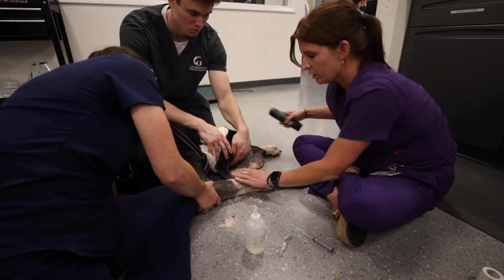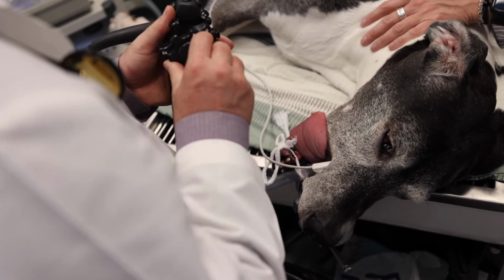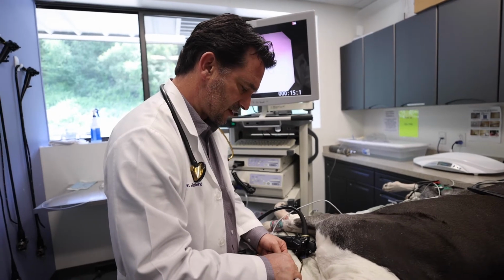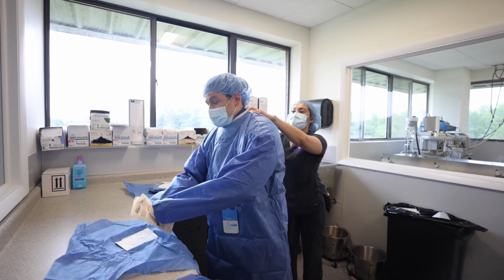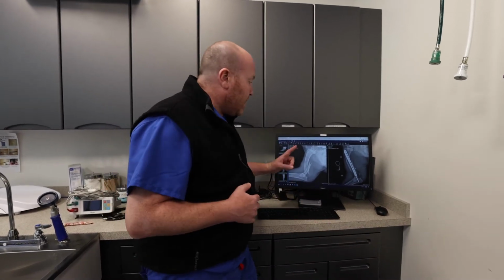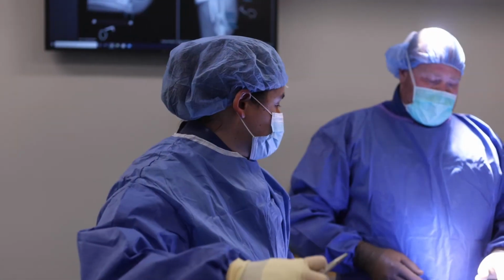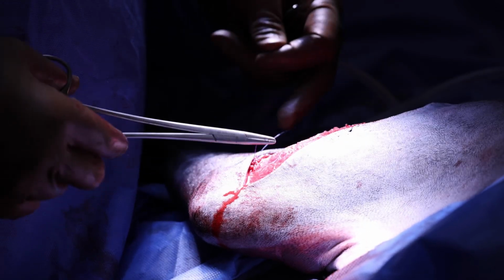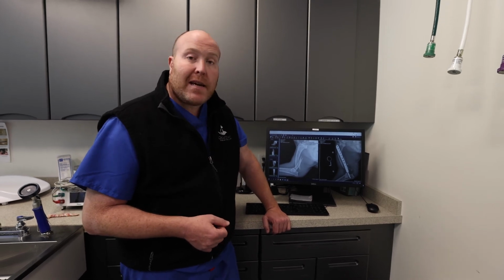Episode 32: A Poodle is Presented for Complicated Fracture & More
Dr. Jeffrey Runge explains a complicated surgical procedure to fix a left forelimb fracture in a poodle named Sully. A Great Dane named Chloe receives an endoscopy procedure due to vomiting.

Also, Dr. Jason Berg celebrates his birthday in between appointments. Happy Birthday!